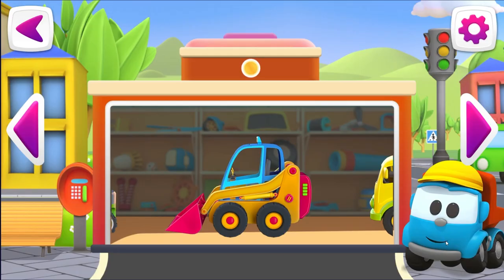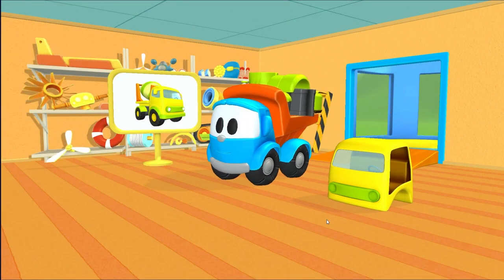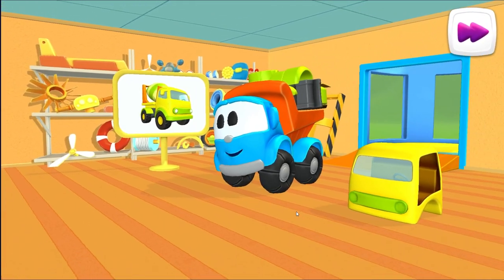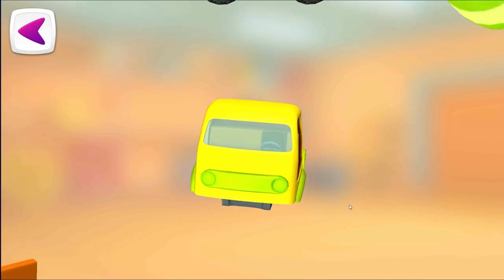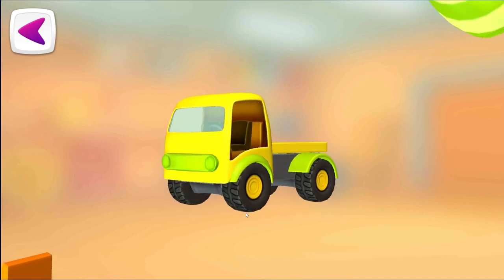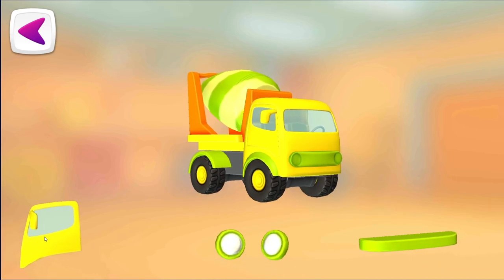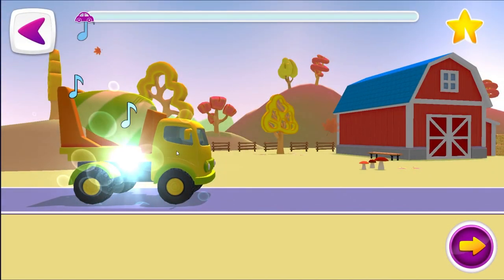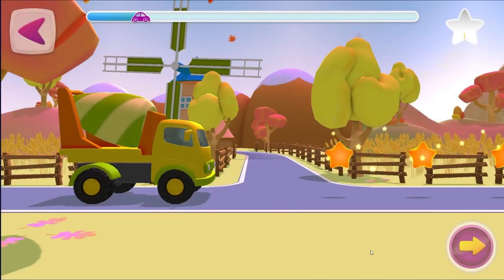Leo's Cars 2 : Cement Mixer Let's play! Games and Apps for Android and iOS